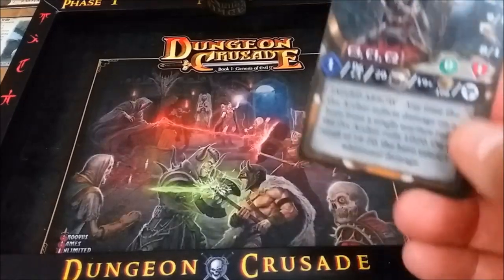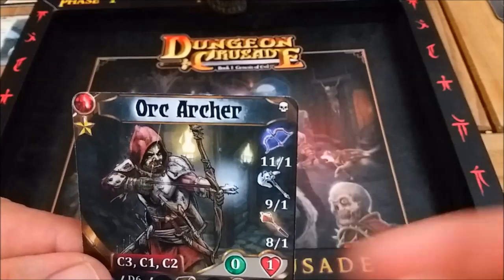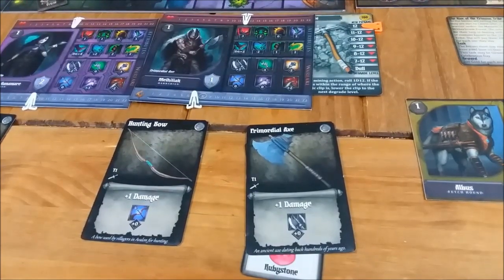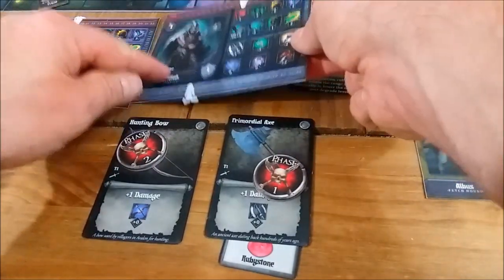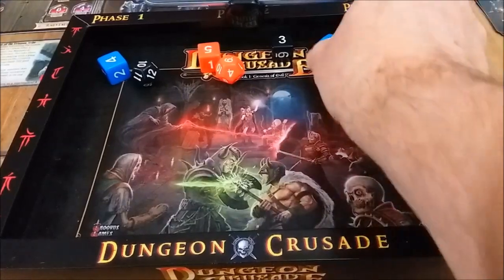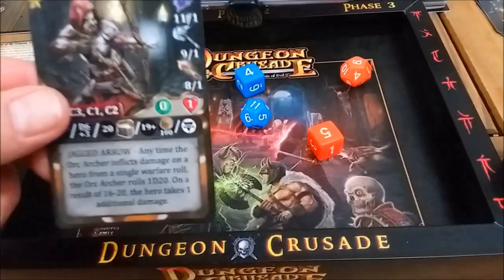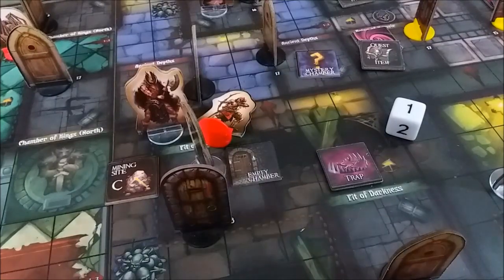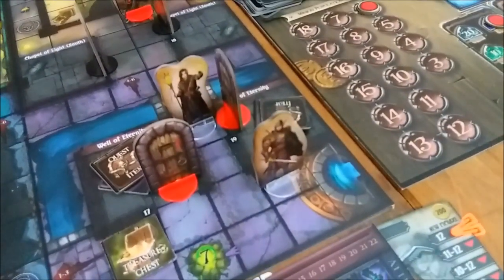Dungeon Crusade - Melhiliak vs Orc Archer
Hello all and good day to you!:) I hope everyone is doing great and ready for an excellent holiday.

I first want to start by wishing everyone a Merry Christmas! I hope you, your family, and friends have an awesome day and a Happy New Year.

For the past week, I have been shooting, compiling, and editing the various videos for this demo gameplay of Dungeon Crusade Book I: Genesis of Evil. This demo will go over a full turn in the game, which consists of 5 phases: Upkeep phase, Encounter phase, Guardian phase, Hero phase, and the Monster phase.

I made sure to touch on many of the game mechanics and fundamentals of the game, to get you more acclimated to the game. There is so much more to Dungeon Crusade, but I think this game demo gives you a great idea and understanding of the innovative, creative, thematic, and fun experience Dungeon Crusade has to offer.

I would kindly encourage you to watch the prior videos in this series as I went into great detail explaining a great deal about the game. Or watch the demo, then head into those videos.

I believe I came up with a very good & exciting format for the game demo that you'll enjoy. At the end of some of the videos, I included some of the various other aspects of the game so you could learn more about the Dungeon Crusade universe.

I'm in the process of uploading the rest of the videos in this series. By the end of the day, (12/25/2019), all of the videos will be fully uploaded for you.

Lastly, this coming week is crunch time for finishing up the review of the proof copy of the game. We will be working with the manufacturer on a few very minor things we would like them to address. Alignment on a few things and color/saturation and brightness on some of the content.

These are very simple fixes to implement. As you may know, we are shooting for an early 2020 ship date for Dungeon Crusade. Yes! Finally, the game is done! :)

Thank you for your time and interest in checking out the demo of Dungeon Crusade.

Above all, I wish everyone a very Merry Christmas with your family & friends and an excellent New Year.  I'll be talking to you very soon. :)